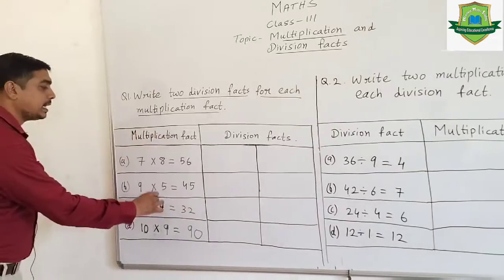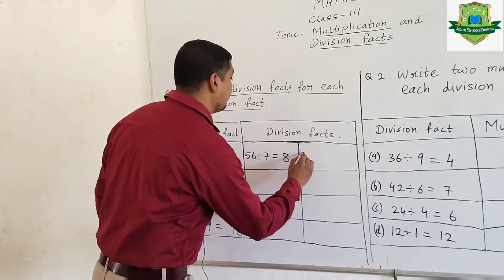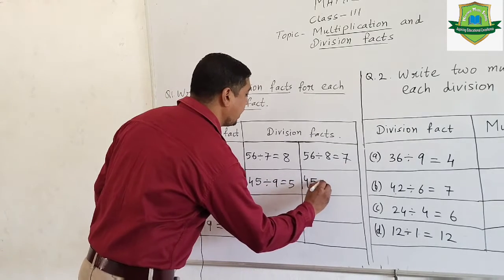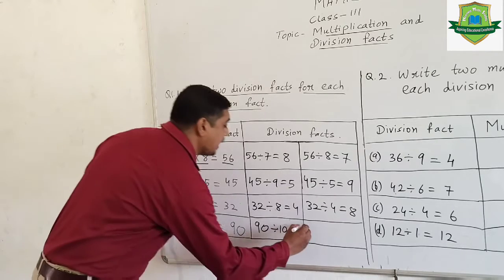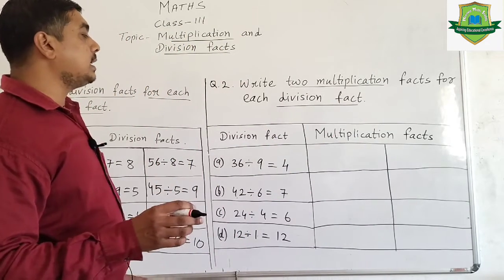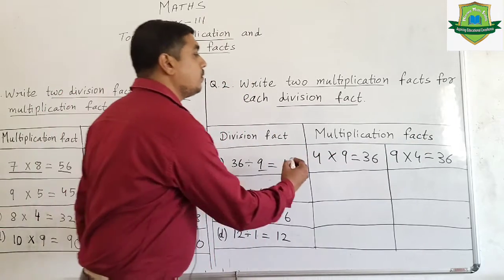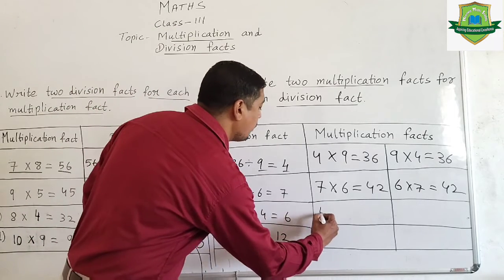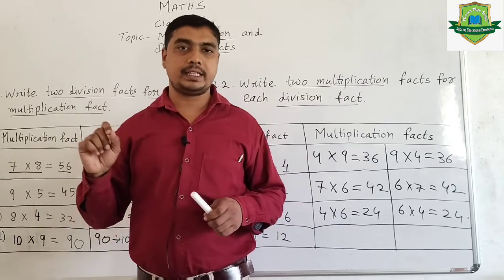14, class 3, Mathematics, Multiplication and Division facts